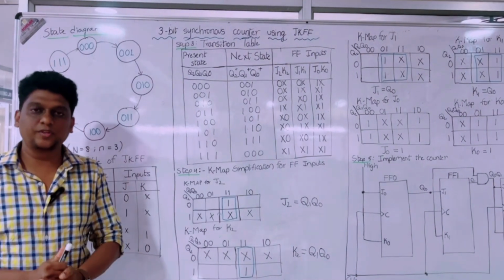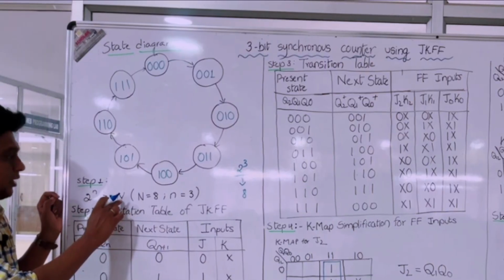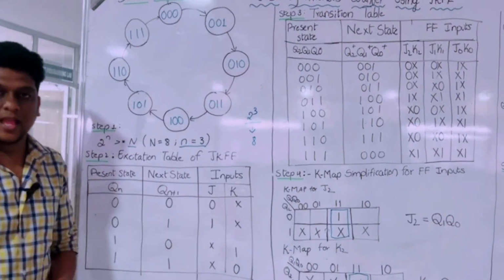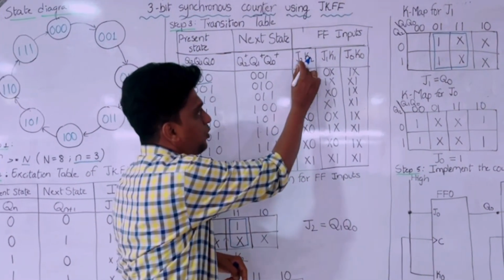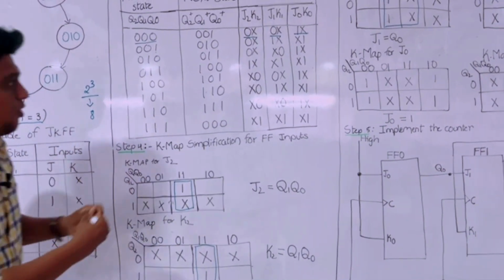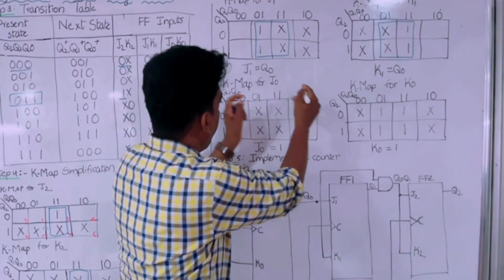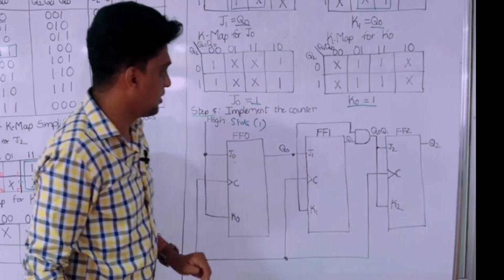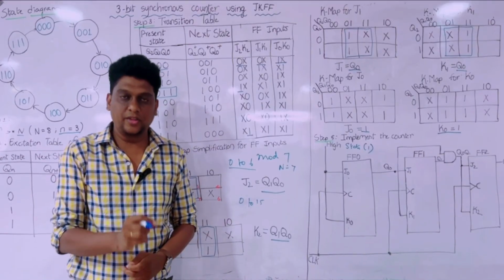Synchronous Counter Design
Design of a 3-Bit Synchronous Counter using JK Flip-Flops

In this video, we will design and implement a 3-bit synchronous binary up counter using JK flip-flops. The tutorial covers the entire process — state diagram, state table, excitation table, K-map simplification, Boolean equations, circuit diagram design.

🔹 Counters & Flip-Flops
Counter = A sequential circuit that counts clock pulses.
Synchronous Counter = All flip-flops receive the clock simultaneously.
JK Flip-Flop = A versatile flip-flop (extension of SR) that can hold, set, reset, or toggle.

Why JK for counters? → Because the toggle feature makes them perfect for designing counters.

Step 1: Write the state table (Present State → Next State).
000 → 001 → 010 → 011 → 100 → 101 → 110 → 111 → 000

Step 2: Write the excitation table for JK flip-flops.
Use transitions (Q → Q⁺) to find J & K values.

Step 3: Form the excitation table for each flip-flop (Q0, Q1, Q2).

Step 4: Simplify J and K inputs using K-maps.
Q0: J0 = 1, K0 = 1
Q1: J1 = Q0, K1 = Q0
Q2: J2 = Q0·Q1, K2 = Q0·Q1

Step 5: Draw the circuit diagram.
Connect all flip-flop CLK inputs to the same clock (synchronous).
Apply J and K equations to corresponding flip-flops.

Step 6: Verify the timing diagram.
Outputs follow binary sequence 000 → 001→ 010→ 011→ 100→ 101→ 110→  111 → 000.

🔹Applications of 3-bit Counters

Frequency Divider (÷8 counter)
Digital Clocks & Timers
Sequence Generators
Event Counters in Microprocessors
Traffic Light Control Circuits
Address Sequencing in Memory

📌 Learning Outcomes

After watching this video, you will be able to:
✔ Design synchronous counters using JK flip-flops
✔ Derive input equations from state tables & excitation tables
✔ Use Karnaugh maps for Boolean simplification
✔ Implement & simulate counters in Logisim, Multisim, Quartus, or Proteus
✔ Build hardware counters on breadboards with 74-series ICs